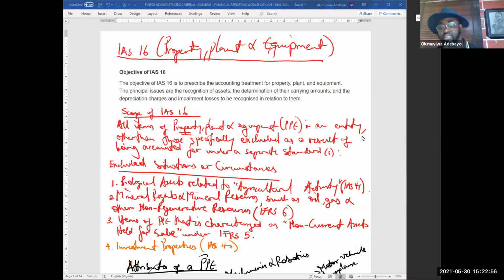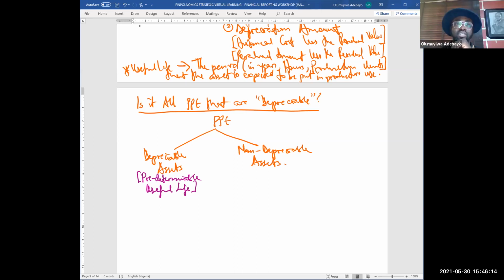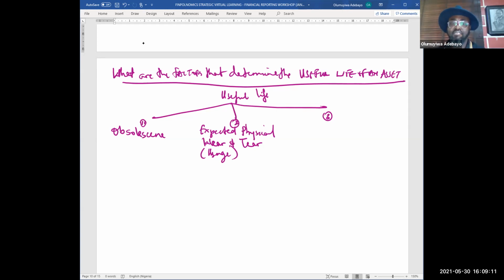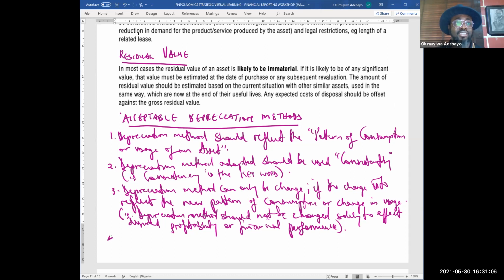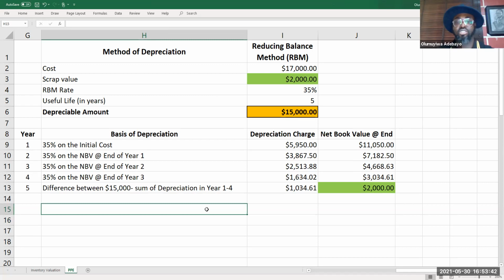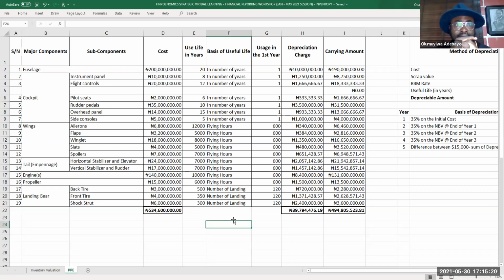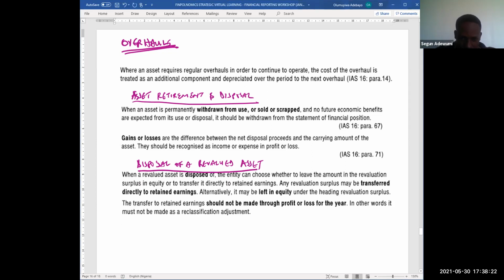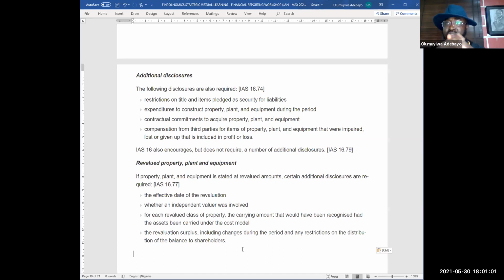Nitty-Gritty of Accounting for Property, Plant & Equipment (PPE) - IAS 16 - Part 2